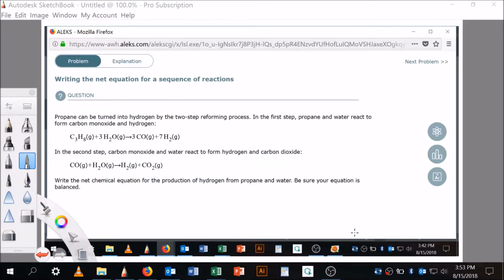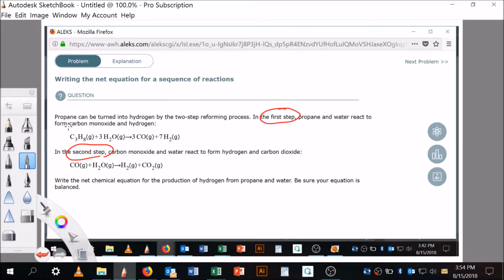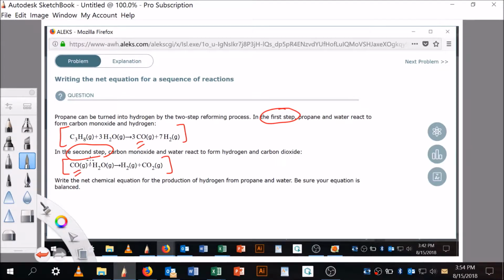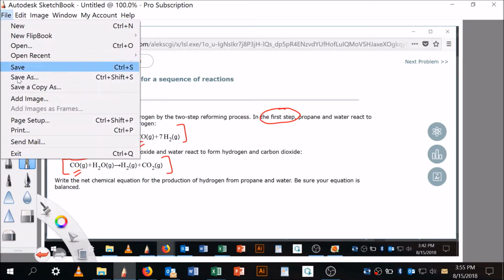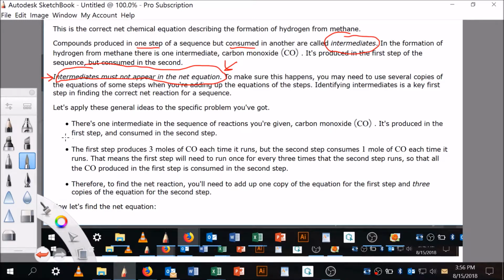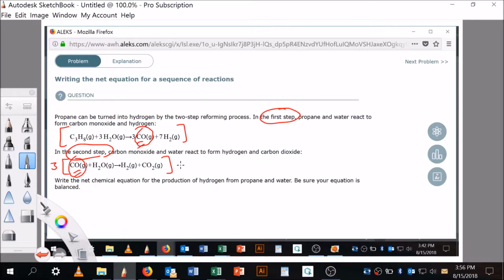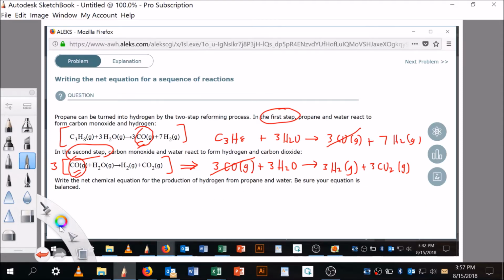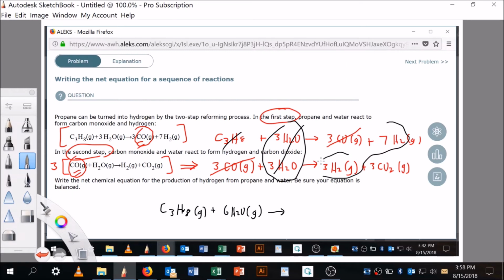Writing the net equation for a sequence of reactions